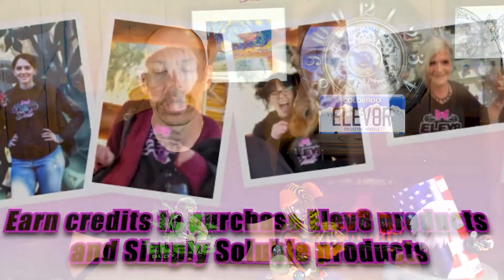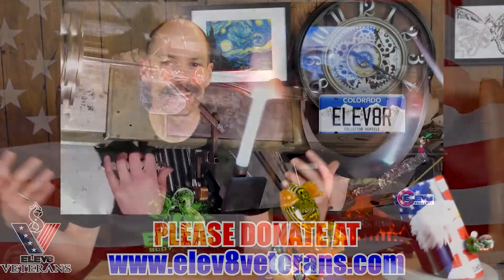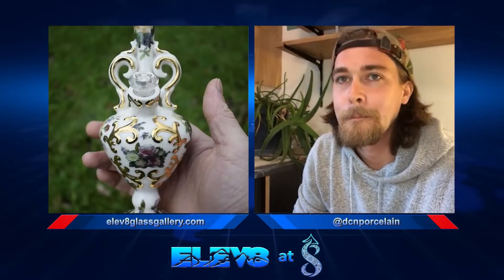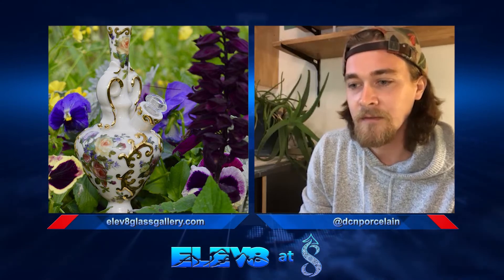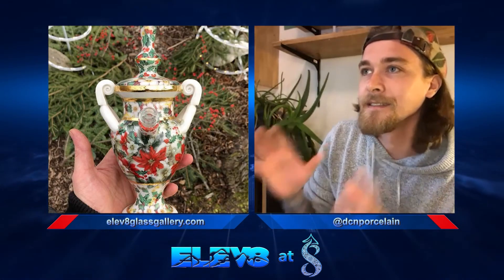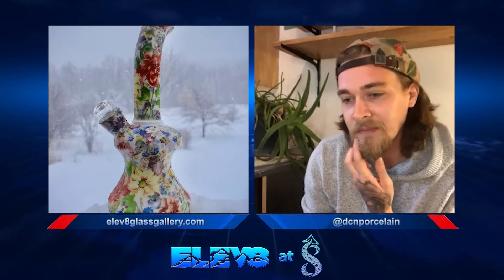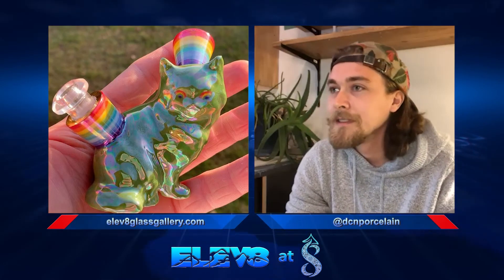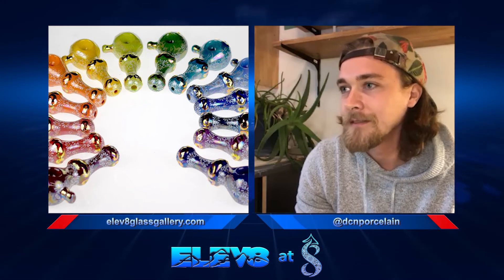Elev8 at 8 with special guest DCN Porcelain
An awesome interview with DCN Porcelain, one of few ceramists making thrown and sculpted ceramic rigs and pipes.